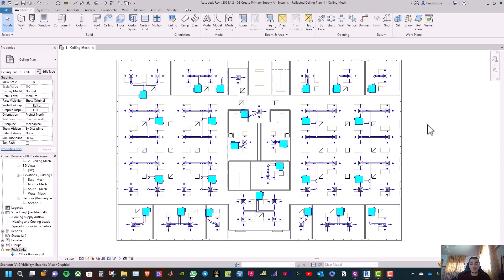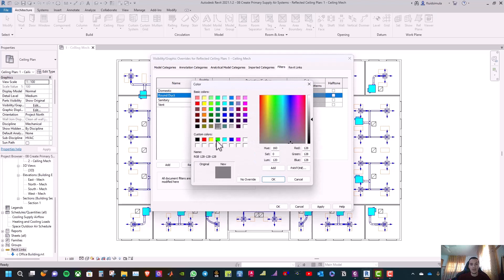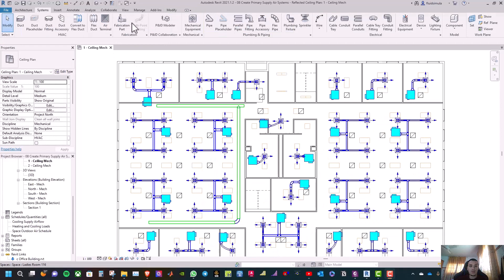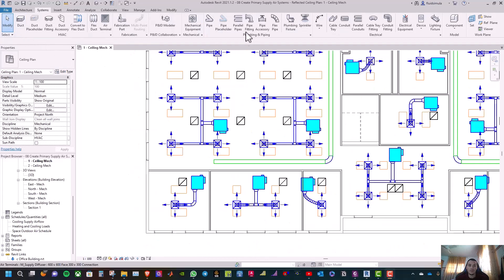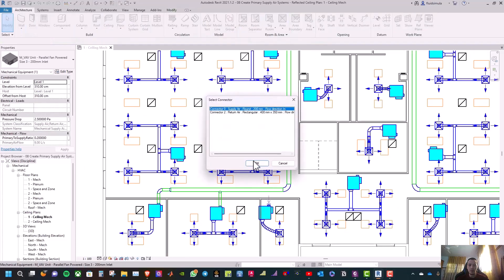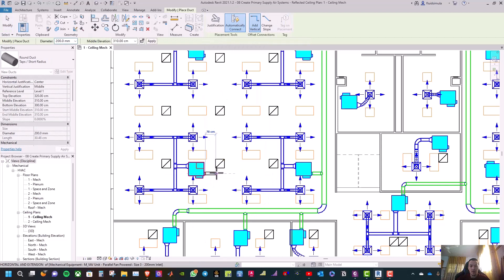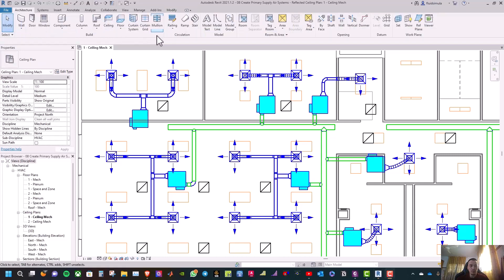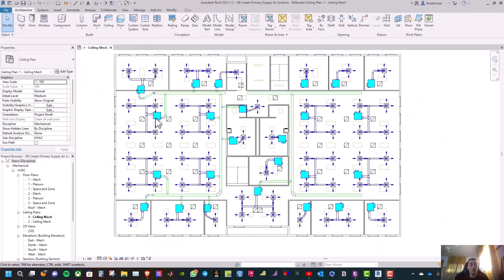08 Create Primary Supply Air Systems I Revit MEP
In this video, I'll show you how to create primary supply air systems in Revit MEP. A primary supply air system is a crucial part of an HVAC system that provides conditioned air to the entire building. I'll cover how to create a primary supply air system by connecting VAV boxes to primary ducts to deliver the air to different zones.

You'll learn how to use Revit MEP to design an efficient and effective primary supply air system that meets the unique needs of your project. I will guide you through each step of the process, from setting up the system to sizing the ducts and selecting the appropriate components.

By the end of this video, you'll have a solid understanding of how to create a primary supply air system in Revit MEP, making you more confident and capable in your HVAC design projects. So, whether you're a mechanical engineer, HVAC designer, or just getting started with Revit MEP, this video is for you!